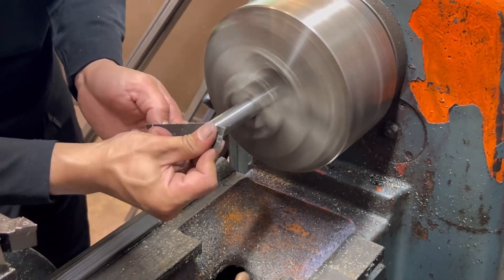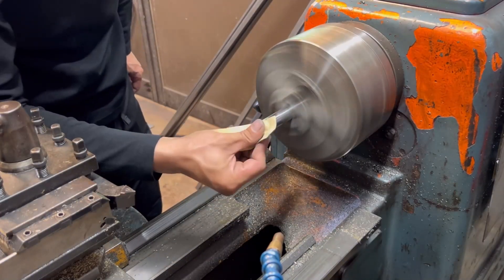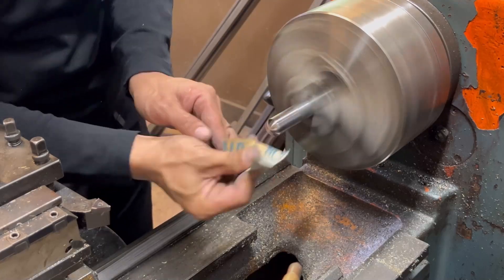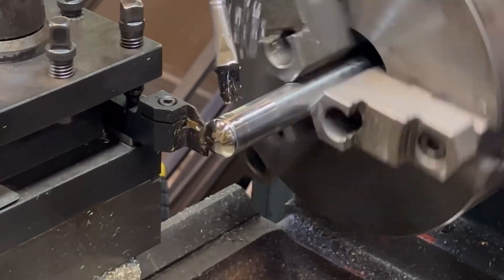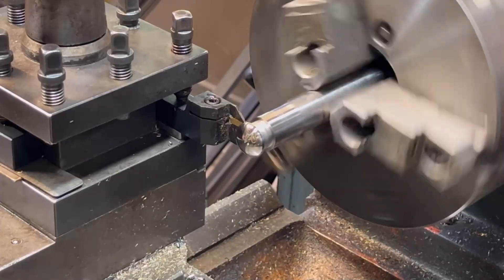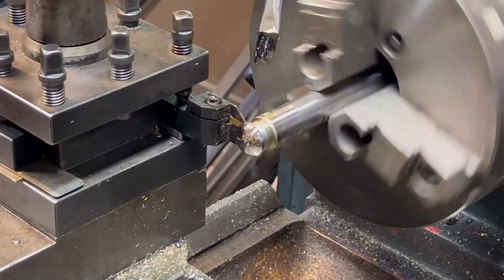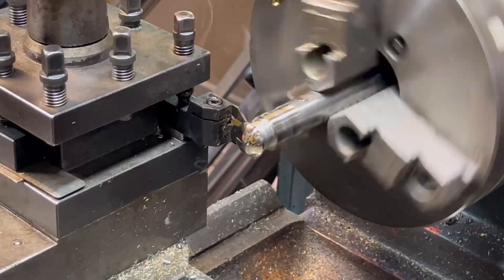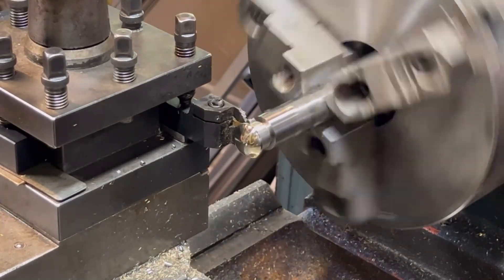ステンレスをピカピカに磨いてみました！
パイプに嵌める蓋を作りました。

材料はステンレスです。(SUS304)
ピカピカに磨き、鏡面仕上げにしてみました。